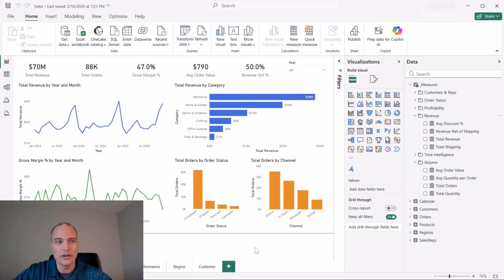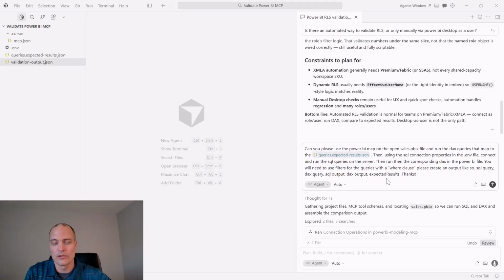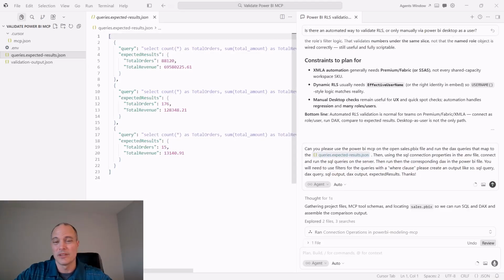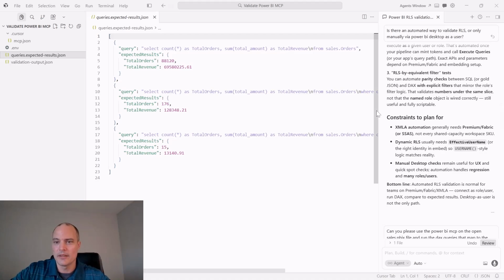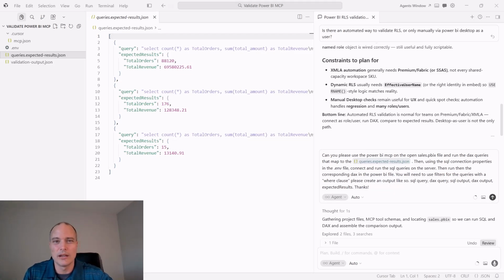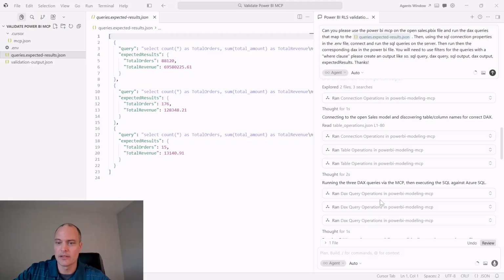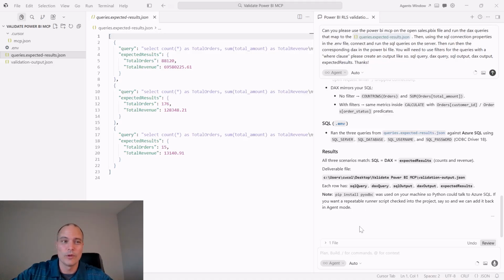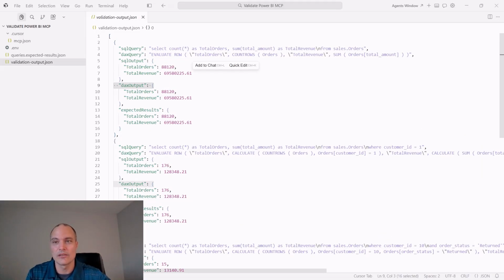Using Cursor + MCP to Validate DAX Against SQL (End‑to‑End With AI Agents)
In this video, I walk through how I use Cursor and the Power BI MCP add‑in to validate DAX measures directly against SQL. This is the exact workflow I use when building or reviewing analytics models — and it’s one of the most reliable ways to catch logic drift between your semantic layer and your data warehouse.

We cover:
Running DAX queries through MCP
Cursor running SQL directly on the database
Comparing results side‑by‑side
Using AI agents to validate results

If you build dashboards, maintain BI models, or want a cleaner way to trust your numbers, this workflow will help.